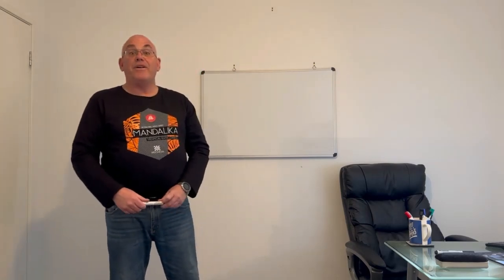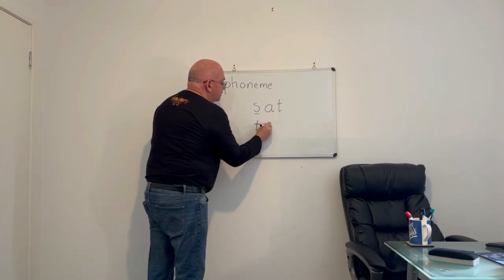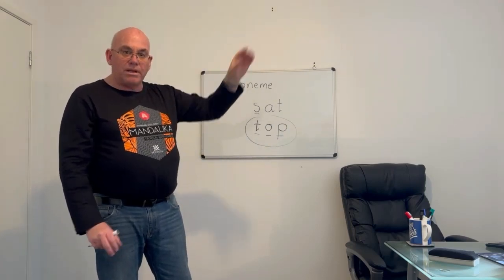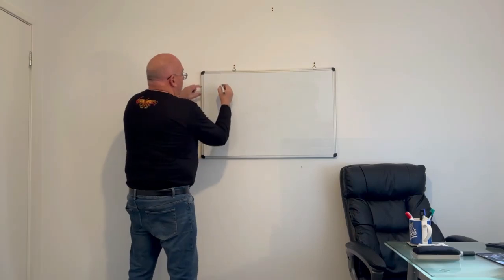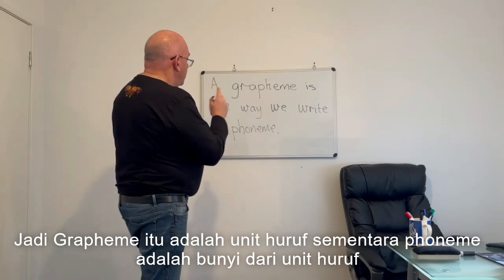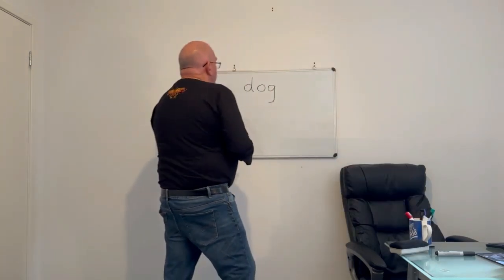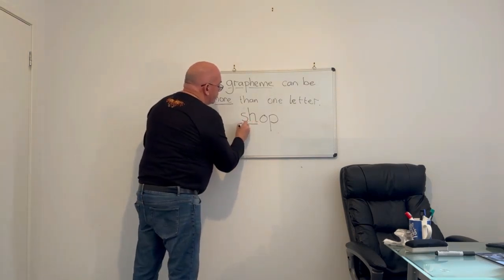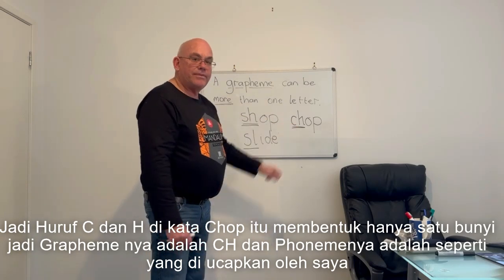Episode 3 Grapheme dan Phoneme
Di Episode kali ini kita akan belajar tentang Phoneme dan Grapheme. untuk tau apakah itu yuk kita tonton videonya sampai habis. jangan lupa subscribe, like, comment dan share channel youtube saya ya.